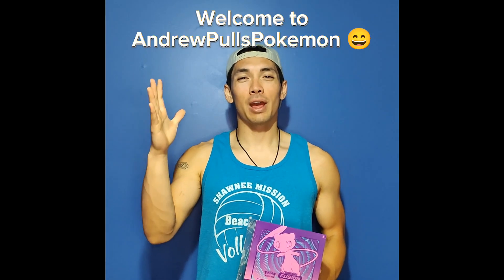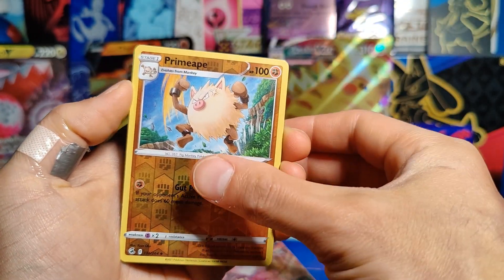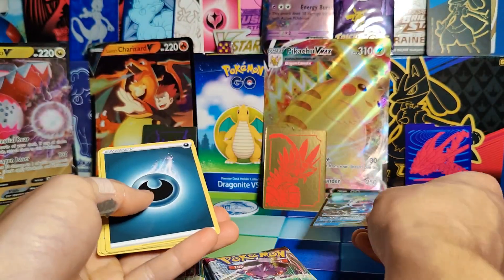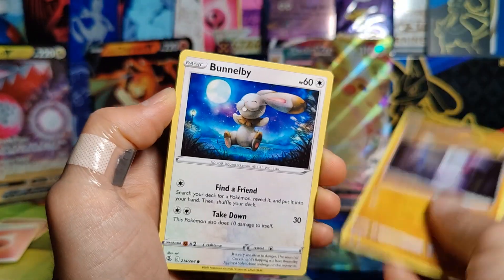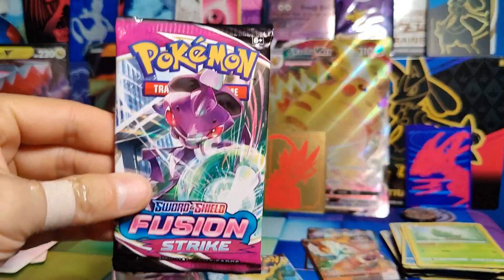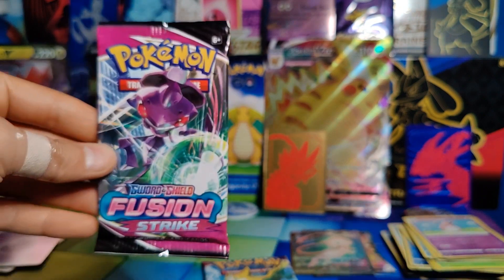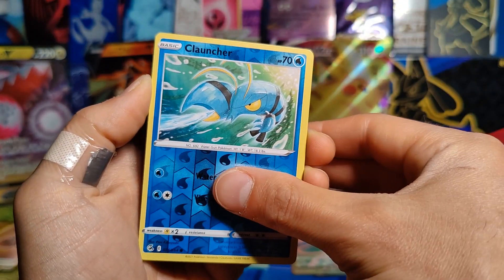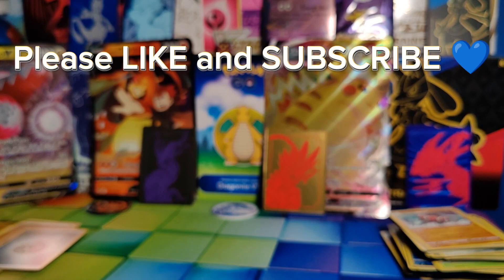Opening a Fusion Strike Elite Trainer Box! - AndrewPullsPokemon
Hello! My apologies for the odd posting schedule while I'm here in Japan!

But we are back today opening another Elite Trainer Box, but a Fusion Strike version! It has been quite some time since I got to open one of these and I definitely had fun with this one. Hope you enjoy!